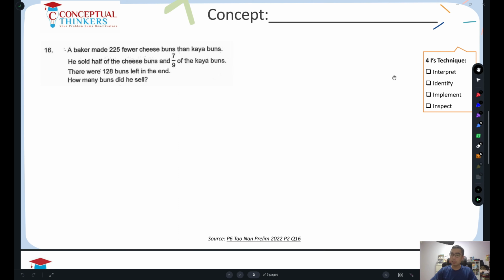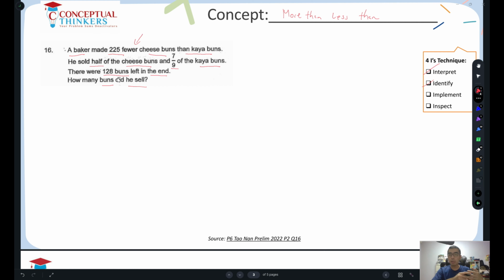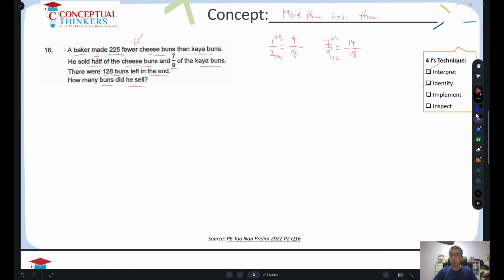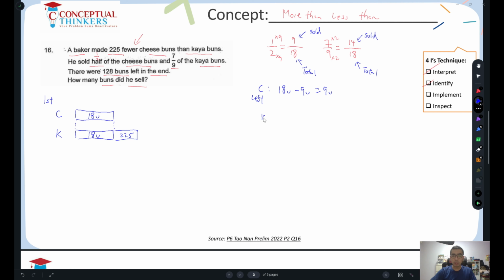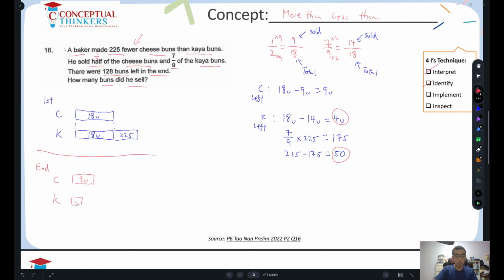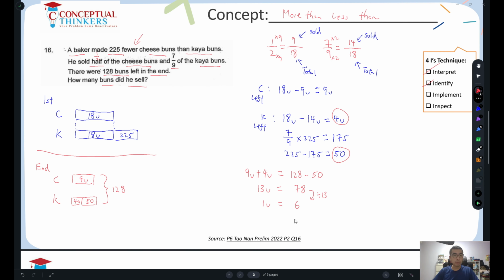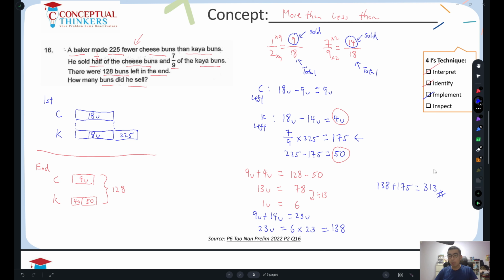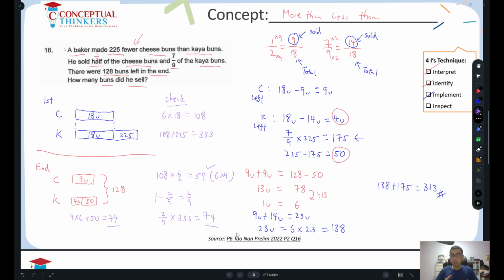P6 Tao Nan 2022 Prelim Paper 2 Q16 - Conceptual Thinkers T.A.L.K. session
Video Question: P6 Tao Nan 2022 Prelim Paper 2 Q16

Concept: More than, less than

A baker made 225 fewer cheese buns than kaya buns. He sold half of the cheese buns and 7/9 of the kaya buns. There were 128 buns left in the end. How many buns did he sell?

Ans:  313